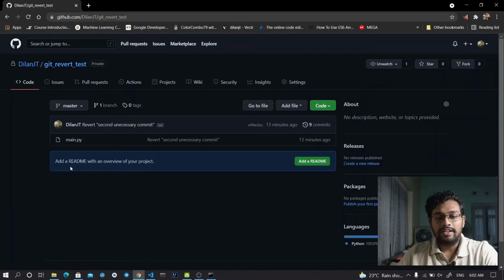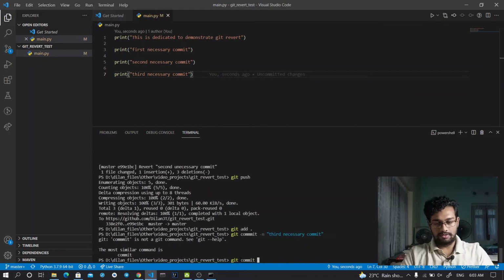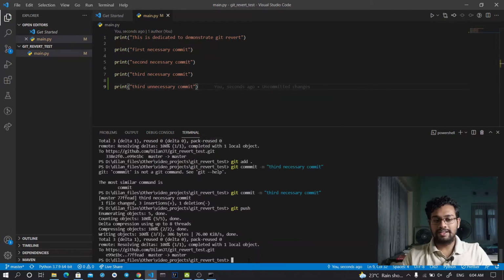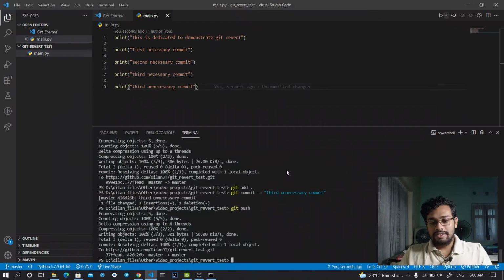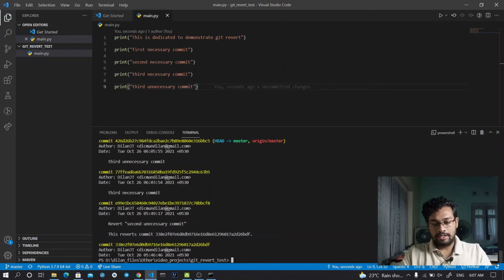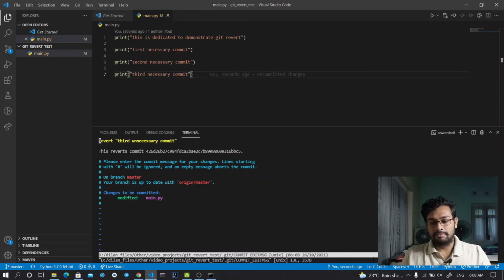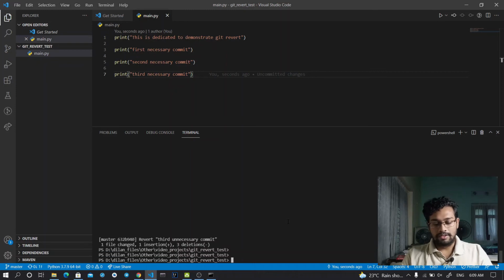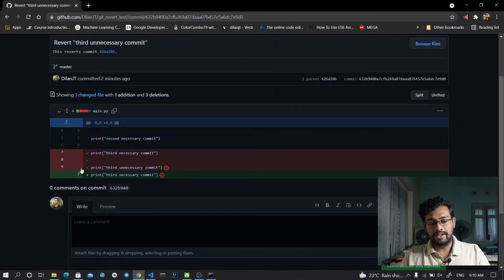how to undo the commit pushed using git revert | git tutorials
Hi techies,
This is a tutorial video on how to use the git revert command. This command is useful in reverting or undoing the changes of a bad committed push to the remote branch.